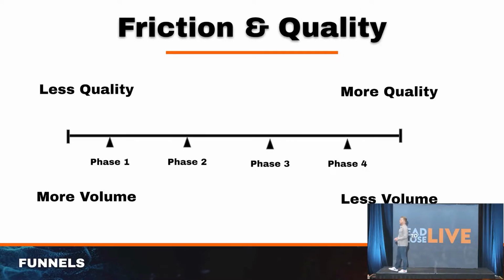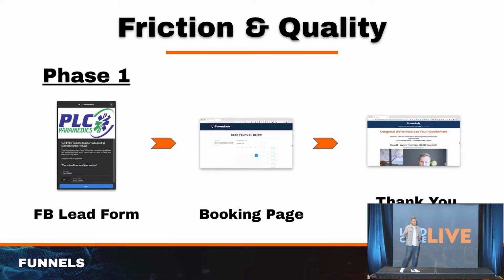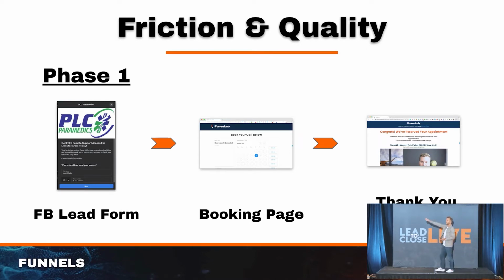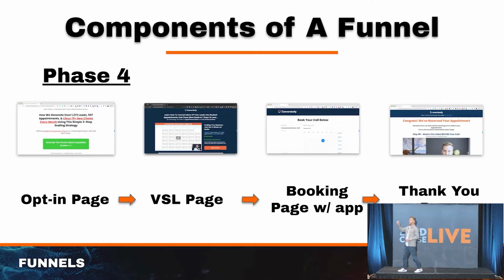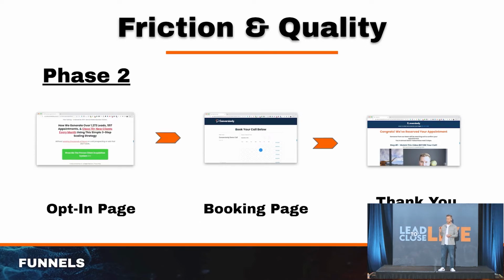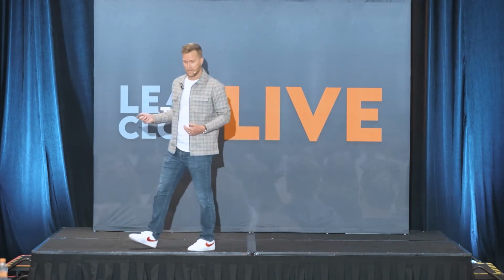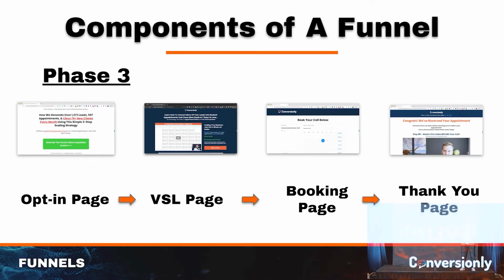How To Improve Your Lead Quality | What 261,532 Leads Taught Us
Everything you need to generate qualified sales calls daily, join the community

Already have success and looking to scale? Work with us directly